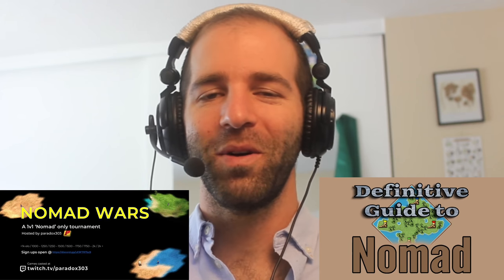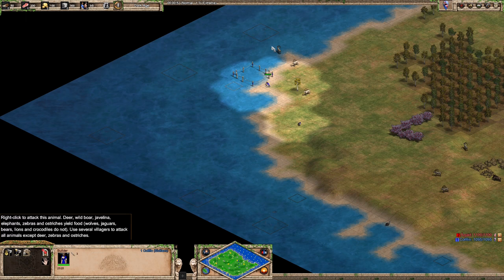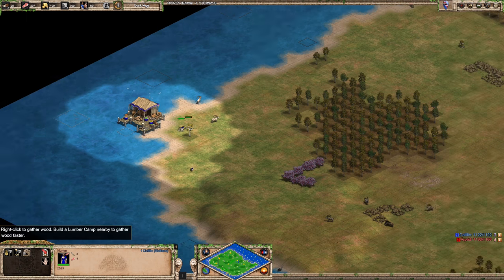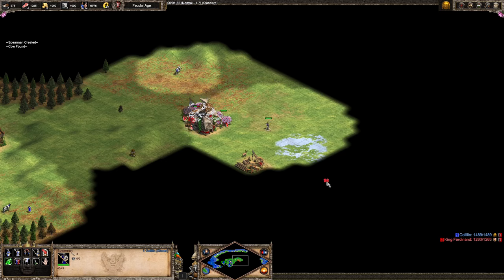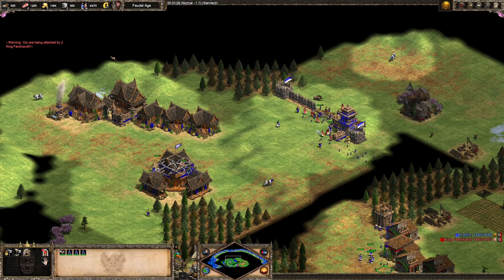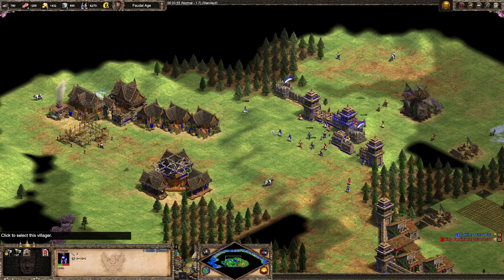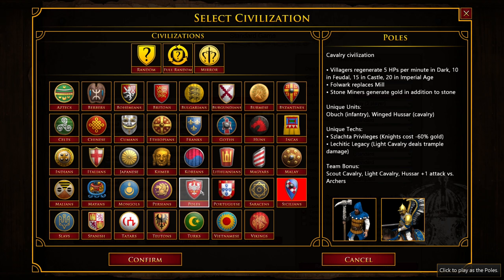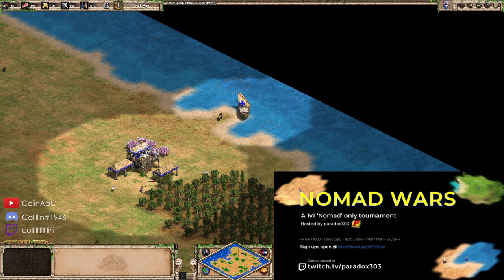5 New 2021 Tips for the Definitive Guide to Nomad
It is time again to take a look back at my favorite map, Nomad. We will take a look at improving our Dark Age food collection, scouting in Feudal Age, and defense against castle drops in Castle Age. The updates to civilizations and new civilizations give us a lot of things to talk about with new strategies developing.

Nomad Wars tournament starts in October. More information is available in the Paradox Discord
You can catch my streams of my tournament games on Twitch

Timestamps:
00:00 Intro
00:32 Tips 1 - Dock near shorefish
00:44 Tip 2 - Collect hunt with dock villager
02:08 Tip 3 - Scout with a spearman
03:05 Tip 4 - Defending against a Castle Drop
06:19 Tip 5 - Meta with updated and new Civs
10:00 Sicilian Transport demonstration
10:31 Outro